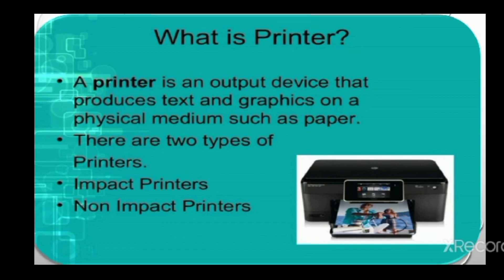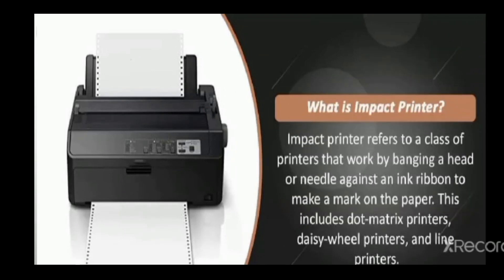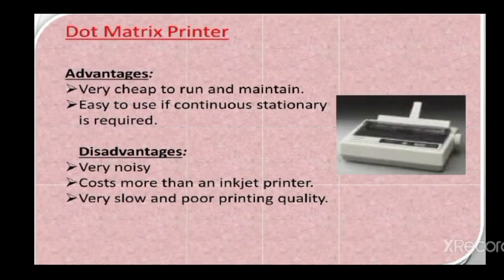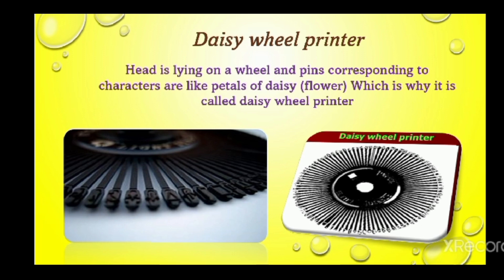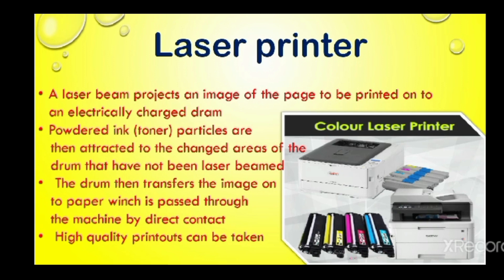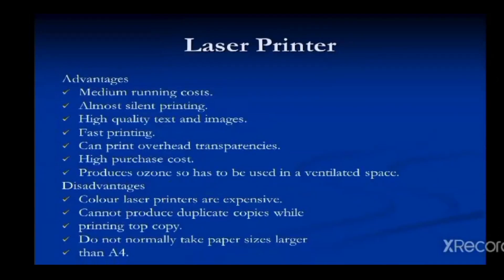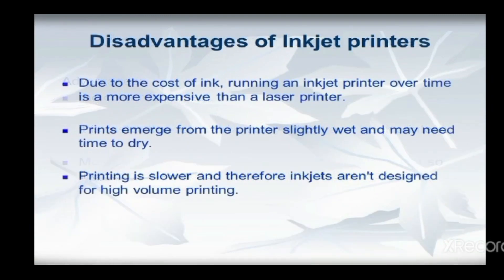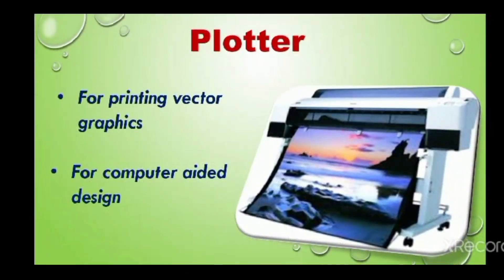Types of Printers | Digital Dynamo Lab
Related Search:
printer types
printer types in computer
printer types explained
non impact printer
impact printer and non impact printer
types of printer of computer
types of printers
types of printer in computer
types of printers and how they work
printers